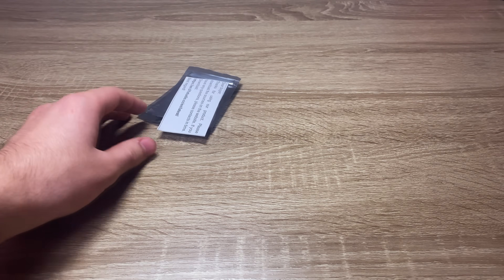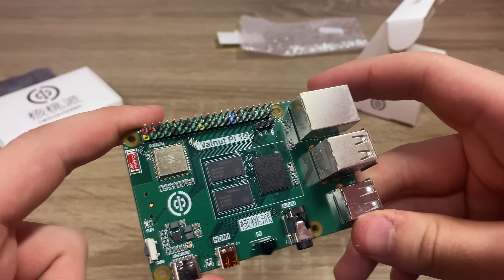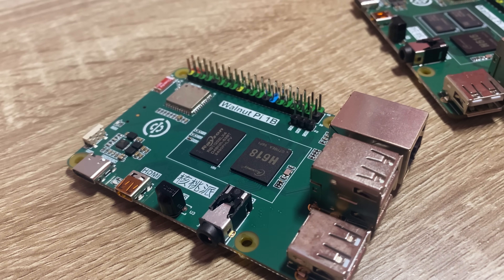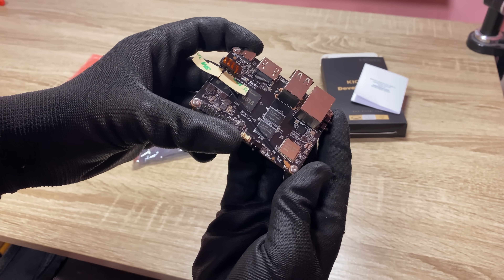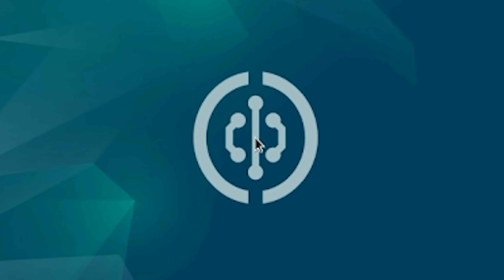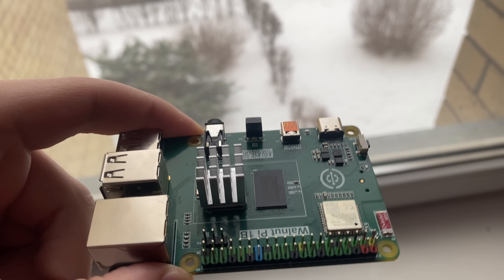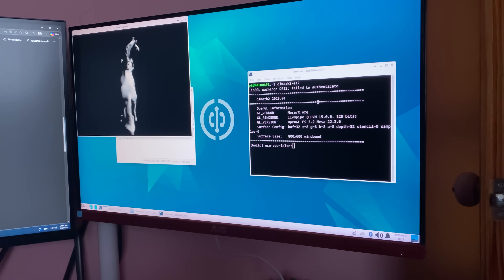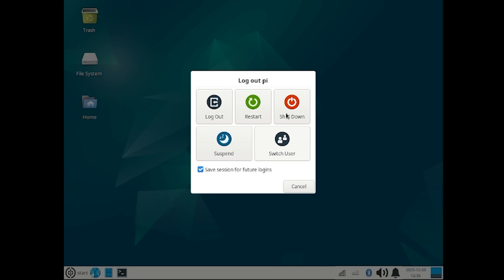I Bought the Cheapest Raspberry Pi Clone on AliExpress…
In this video I will review probably most unknown Raspberry Pi clone on AliExpress - Walnut Pi 1B. I haven't found any normal review of this device on YouTube, which is why I decided to make my own. Does this cheap Pi clone worth your money? Any pitfalls? Let's find out!